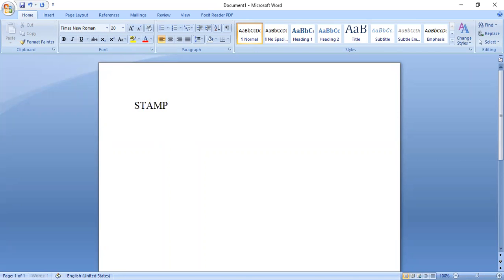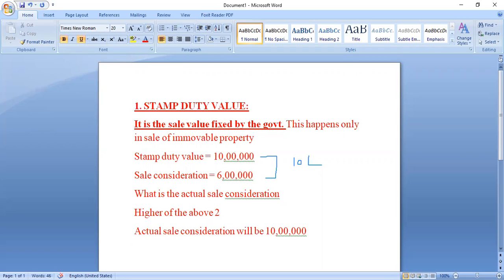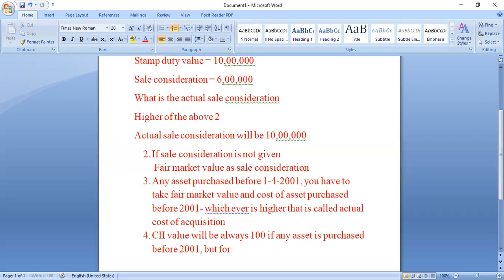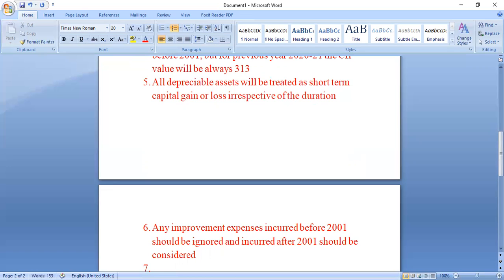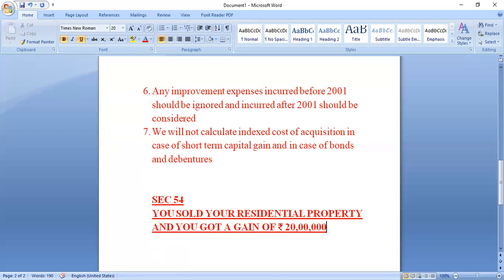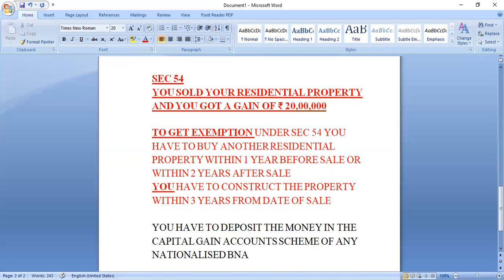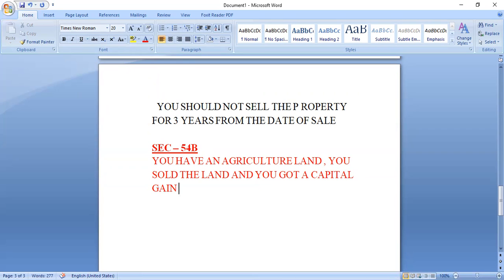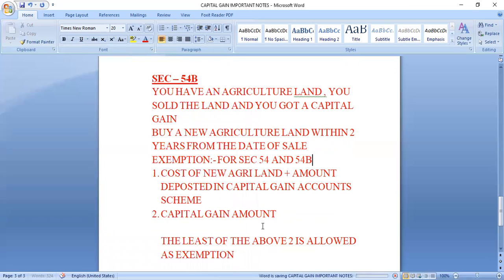INCOME FROM CAPITAL GAIN IMPORTANT POINTS